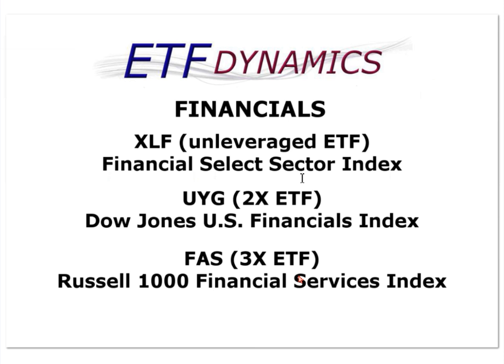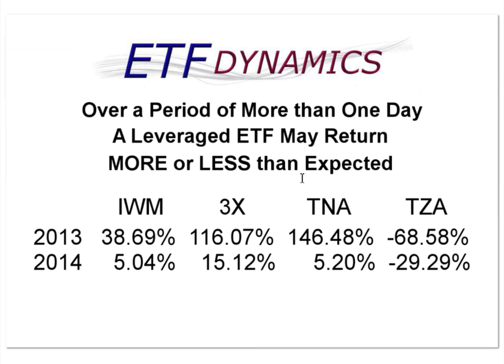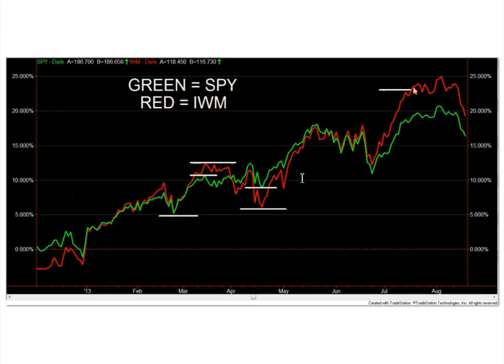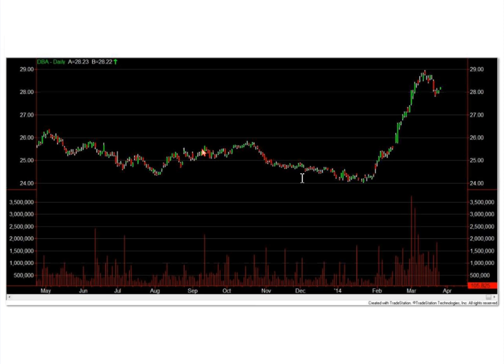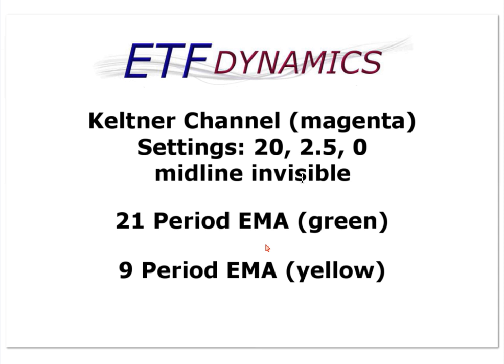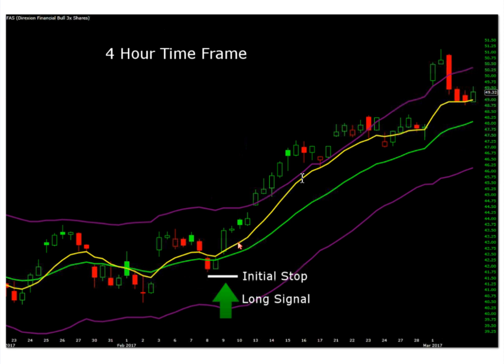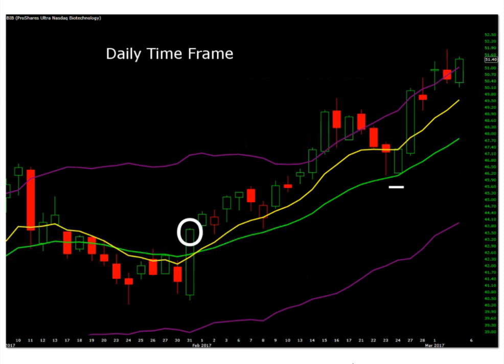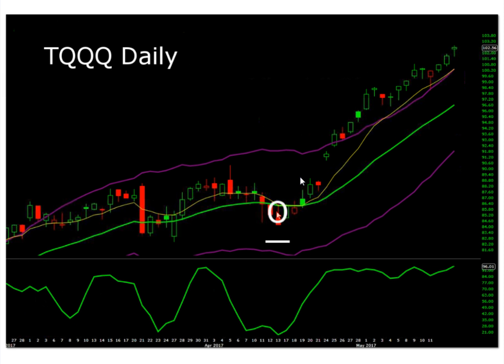Public Stock Chat May 18th, 2017 with Guest Speaker Brad Powell